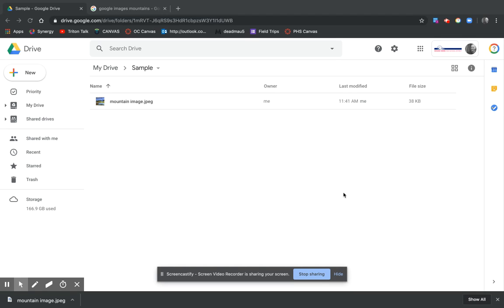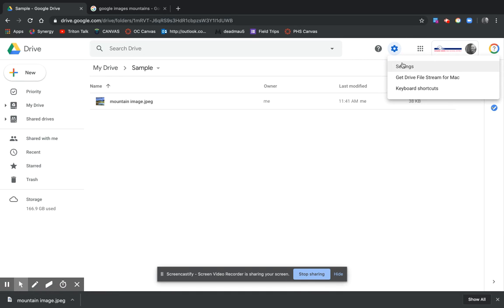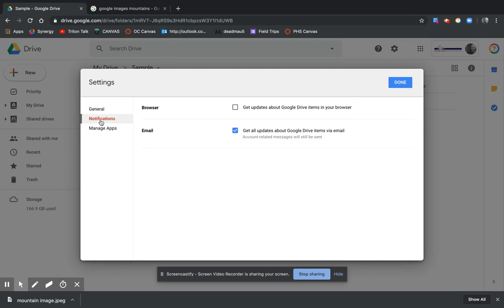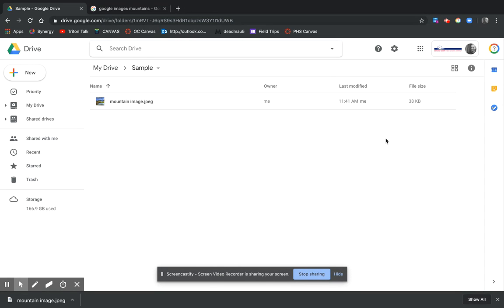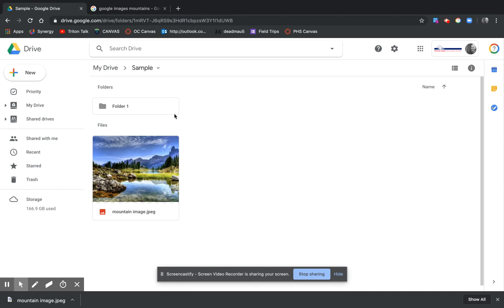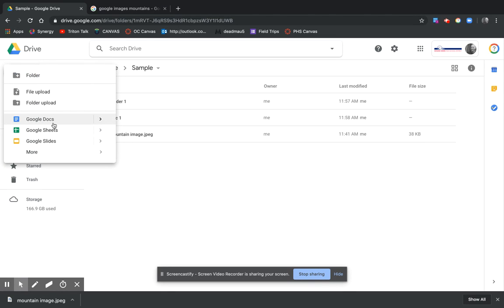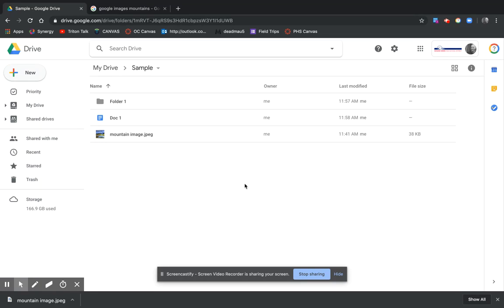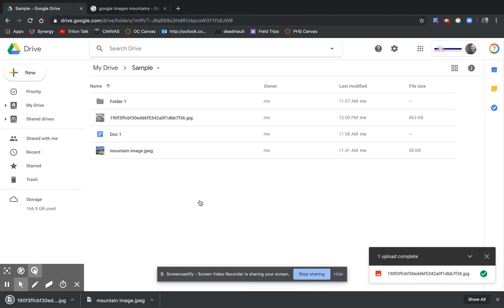Intro to Google Drive Screencast